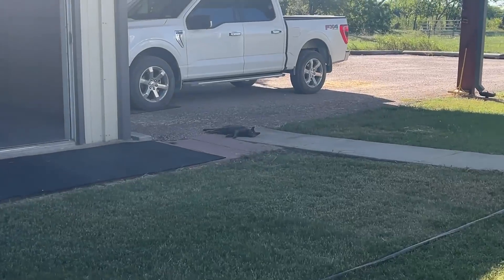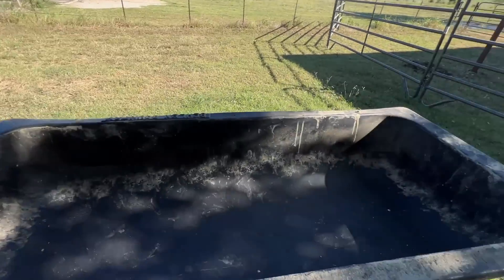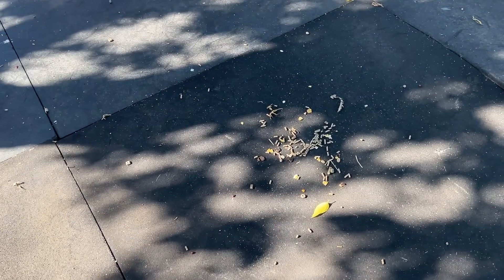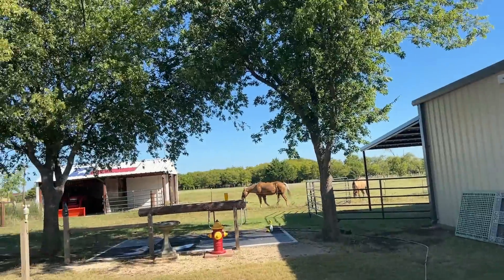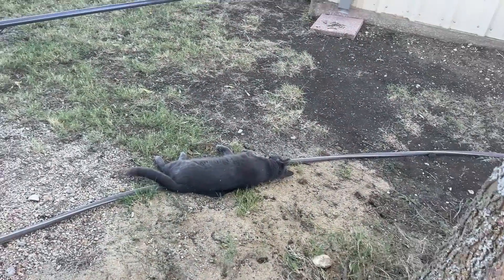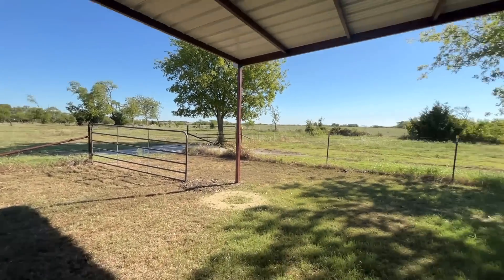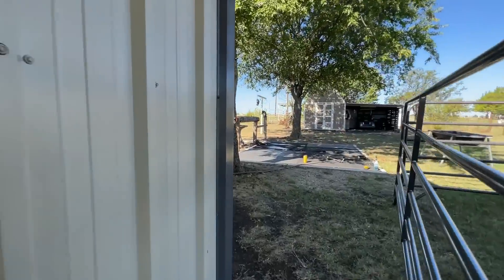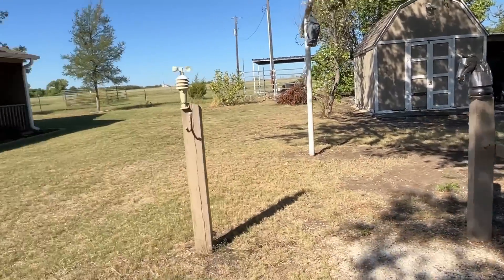Cleaning Horse Feeders & Removing Mold From Metal Building & Crazy Horse Rescue Women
I will put link here to building of the project once I get it loaded.
When I talk about crazy rescue women here is a theory - What Is A Martyr Complex Vs Narcissism